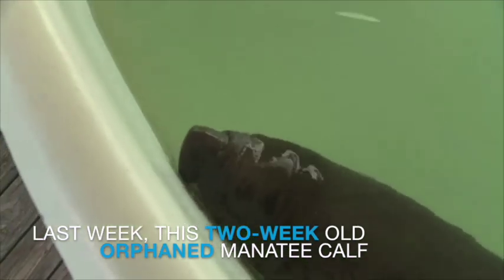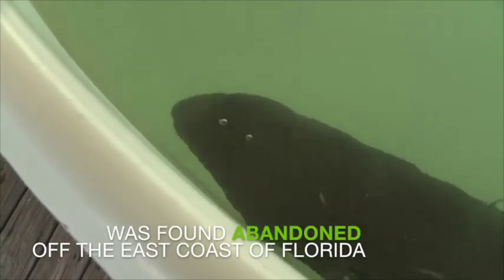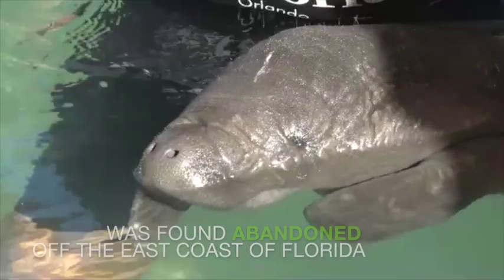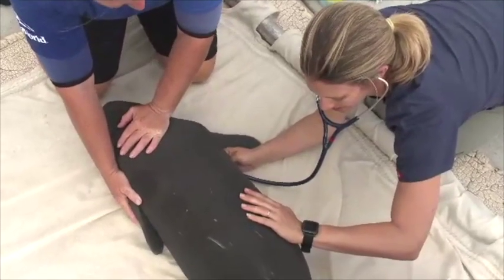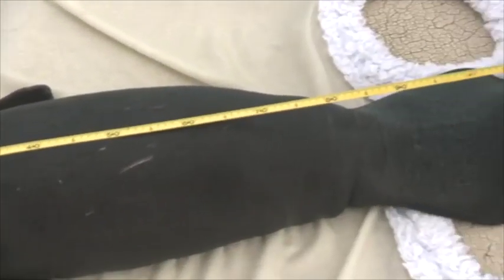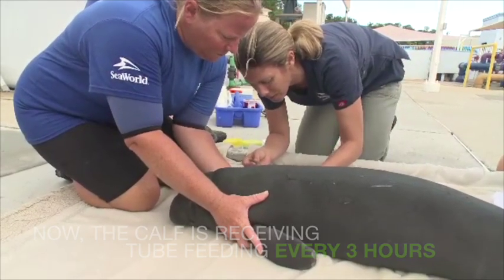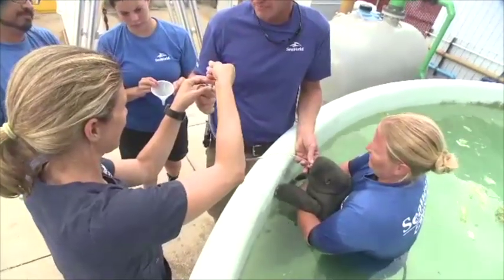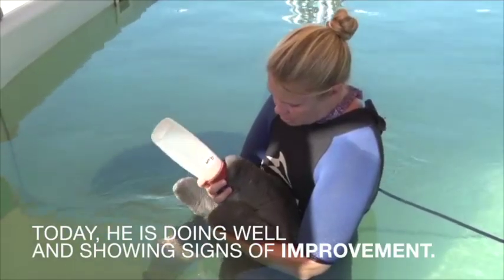Giving an Orphaned Baby Manatee A Second Chance At SeaWorld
After being found abandoned in the Halifax River off the east coast of Florida this orphaned manatee calf was brought to SeaWorld Orlando. Our team worked around the clock to make sure this little guy stays in stable condition and gets all the nutrition he needs.